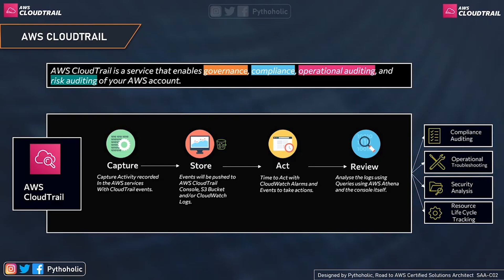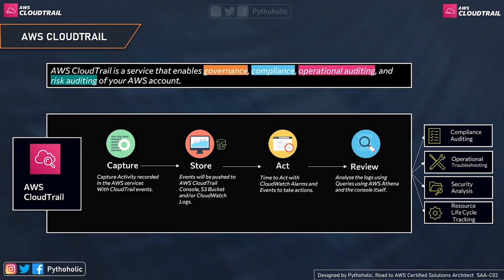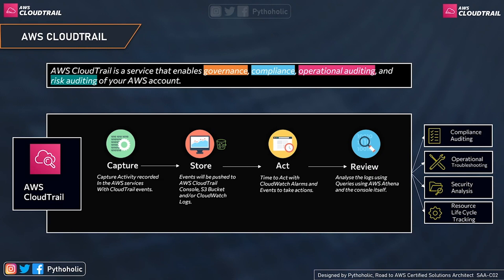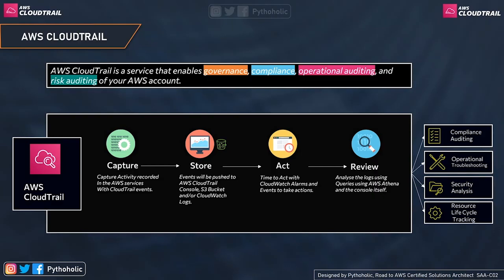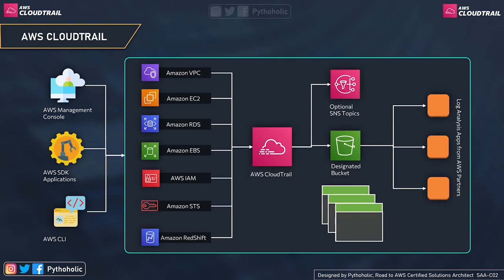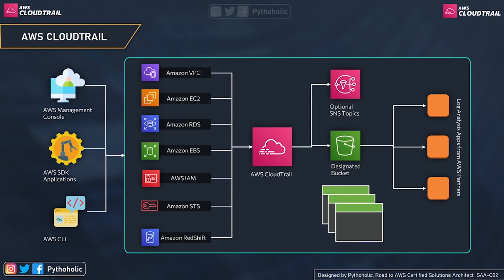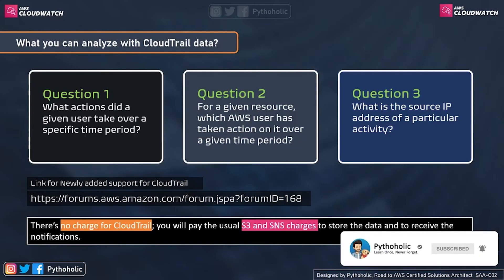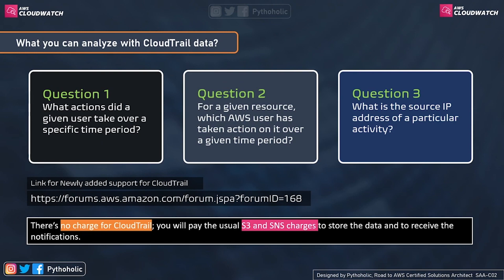39 AWS Interview Questions - How does AWS CloudTrail work and what is it used for?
39 AWS Interview Questions - How does AWS CloudTrail work and what is it used for?
AWS CloudTrail is a service that enables governance, compliance, operational auditing, and risk auditing of your AWS account.